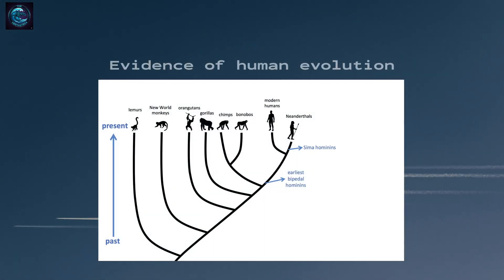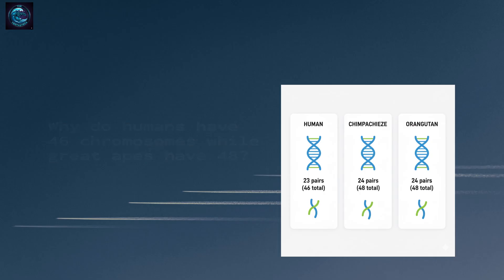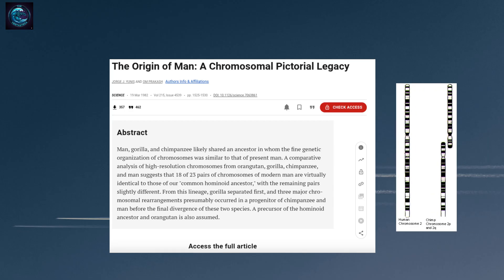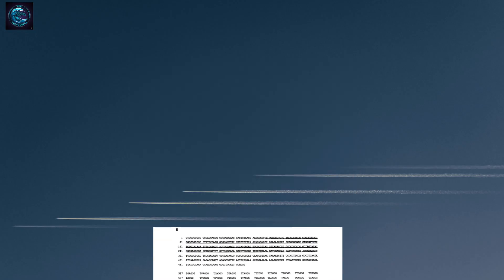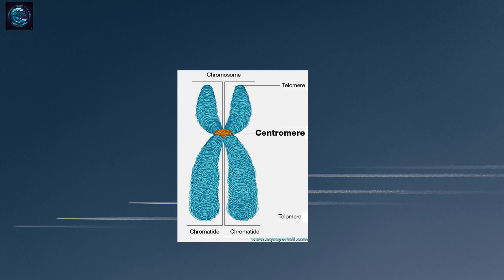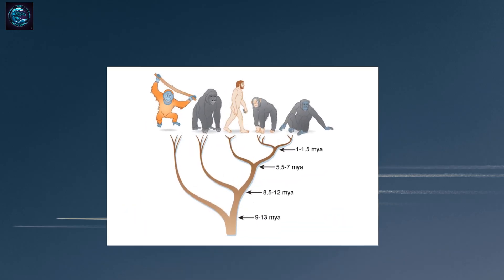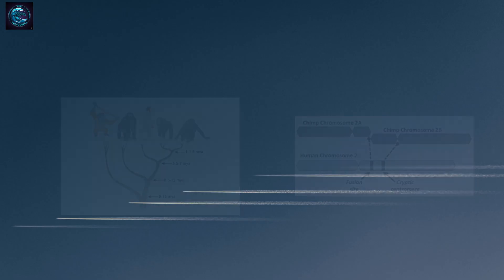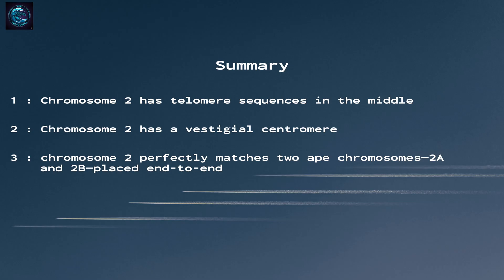The Smoking Gun of Evolution? The Fusion of Human Chromosome 2 Explained.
The ultimate proof of human evolution is hiding in plain sight: Human Chromosome 2. Discover the molecular fossil—the stunning evidence of an ancestral chromosome fusion—that links us directly to other great apes. This video breaks down the vestigial telomeres and centromere remnants that confirm our shared evolutionary history. Watch now to understand the science that debunks creationist claims!

Dive deep into comparative genomics to explore why humans have 46 chromosomes (23 pairs) while chimpanzees, gorillas, and orangutans have 48 (24 pairs). The answer lies in the incredible end-to-end fusion event that created human chromosome 2 from two smaller ancestral ape chromosomes.

We will examine the three key pieces of genetic evidence:

Ape Chromosome Correspondence: How human Chromosome 2 matches two distinct chromosomes in other great apes.

Vestigial Telomeres: The presence of internal, non-functional telomere sequences (normally found only at chromosome ends) right where the fusion occurred.

Vestigial Centromere: The remnants of a second, deactivated centromere structure on human Chromosome 2.

This molecular evidence is irrefutable and serves as a powerful argument against anti-evolutionary ideas.